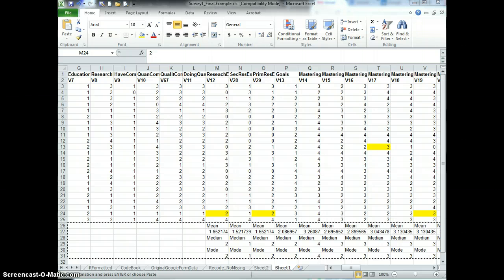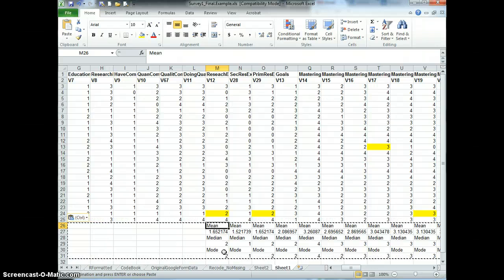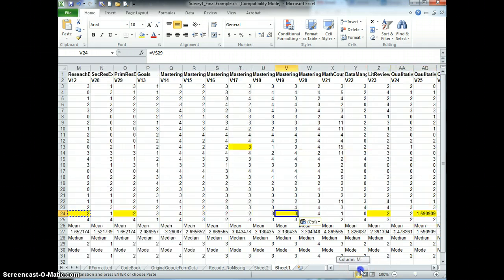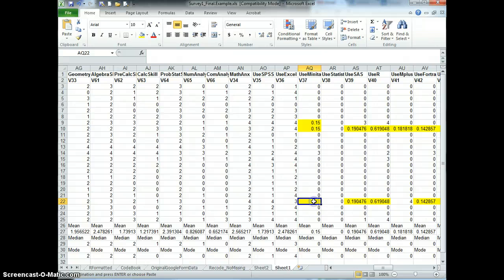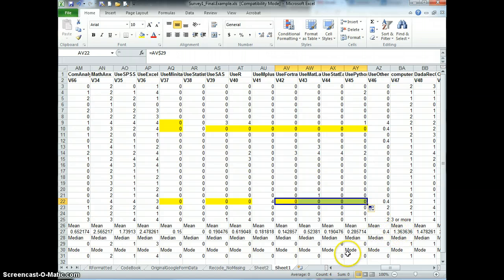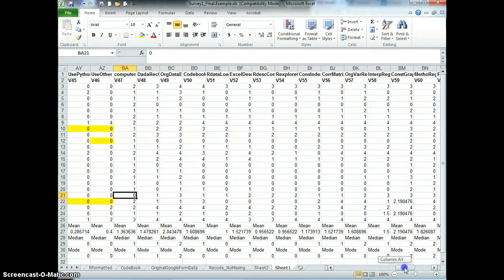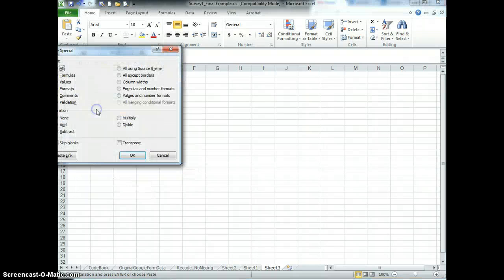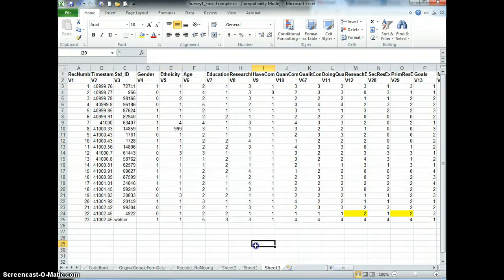Missing values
illustration of flawed but easy way to deal with small number or missing values from a survey data source.  we will discuss problems and alternatives in class.